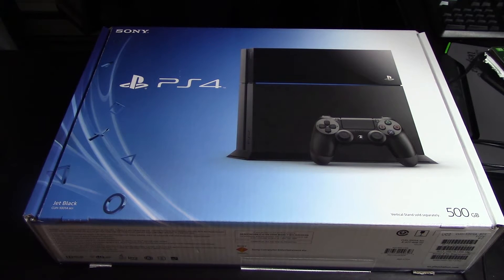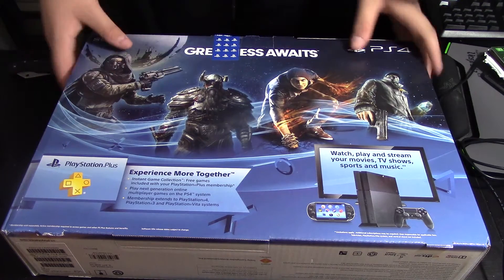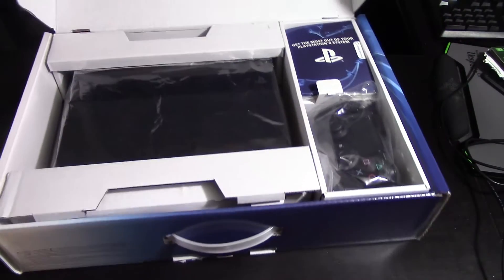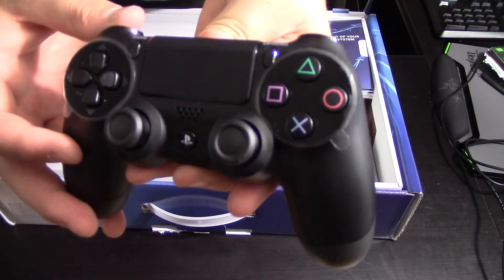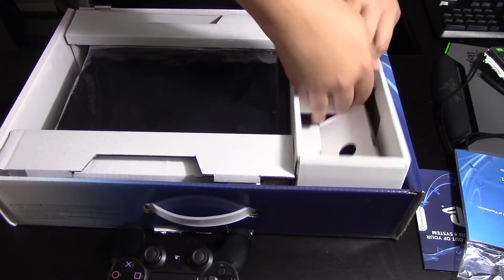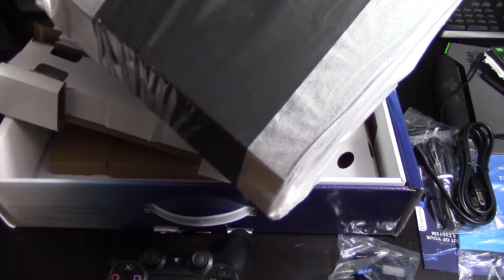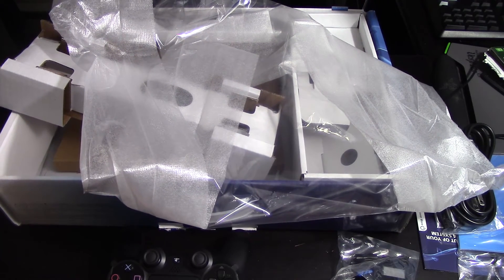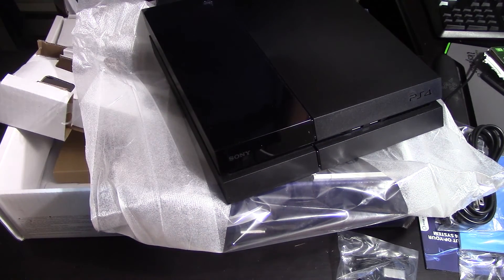Unboxing | Playstation 4 | MJBTV [OLD VIDEOS]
ADD ME ON PSN! MJBTV
~~~LINKS~~~

INTRO MUSIC
♫ 'Daggers' by Metiri